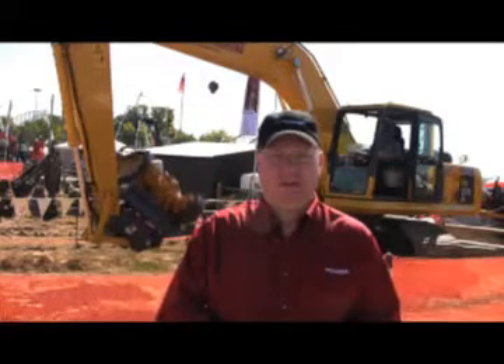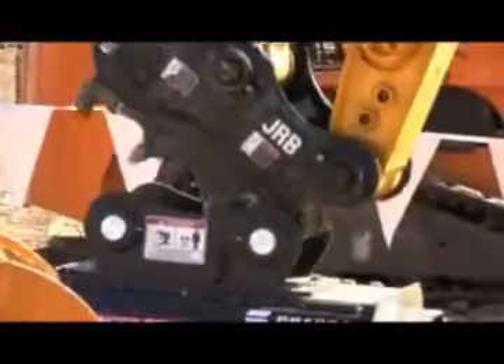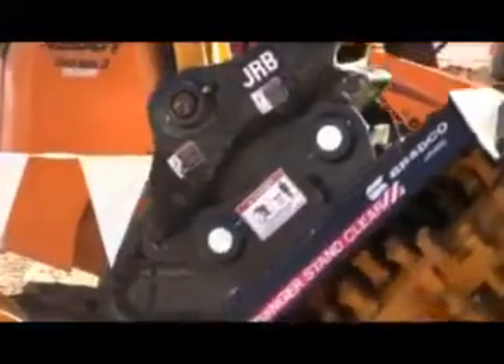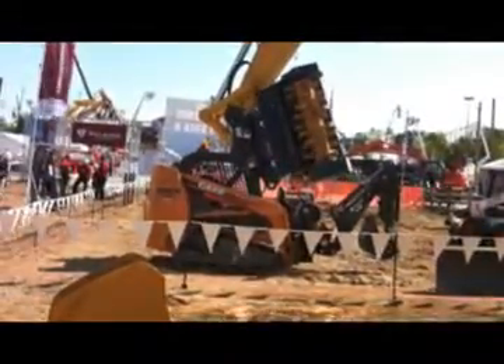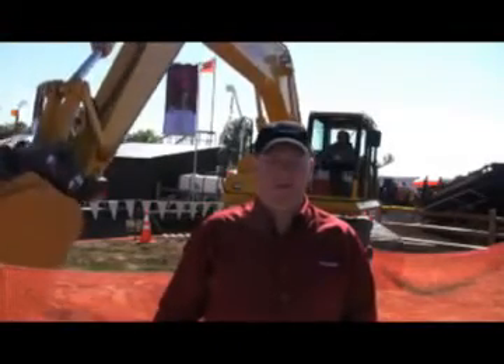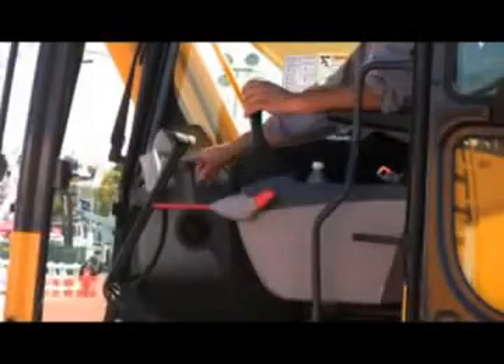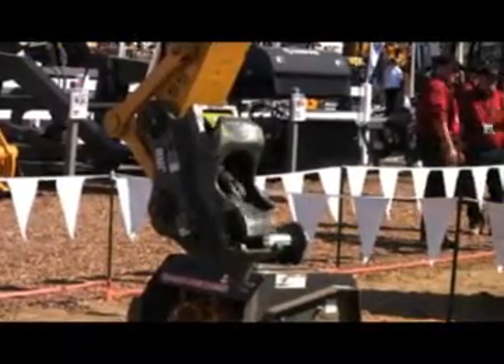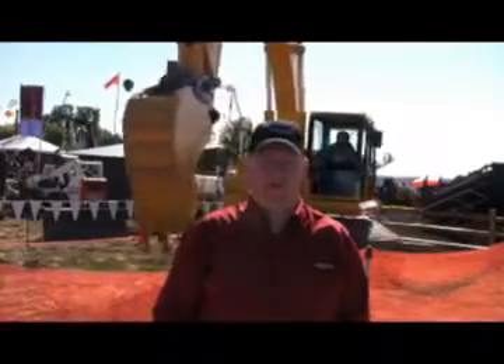JRB PowerLatch™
Advancing coupler safety is the name of the game for the JRB PowerLatch™ Multi-Pin-Grabber Coupler by Paladin Attachments. Designed by Miller UK Limited, it employs several advanced safety features, including a patented Automatic Blocking System (ABS) that ensures coupler engagement is maintained during hydraulic failure. This makes it one of the safest, most advanced multi-pin-grabber couplers available for Excavator and loader backhoes.